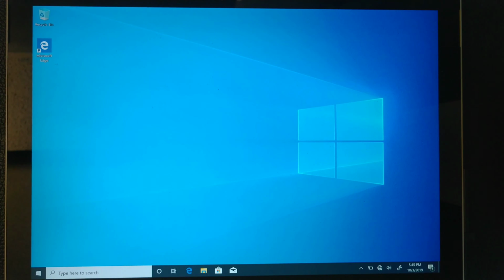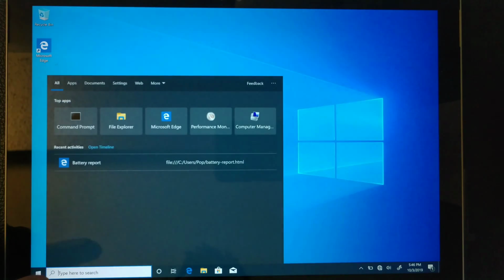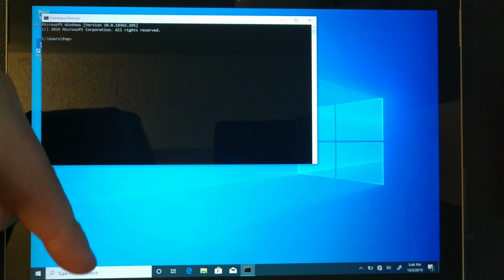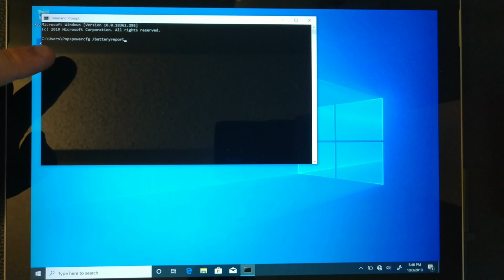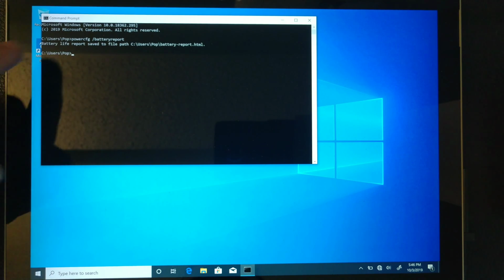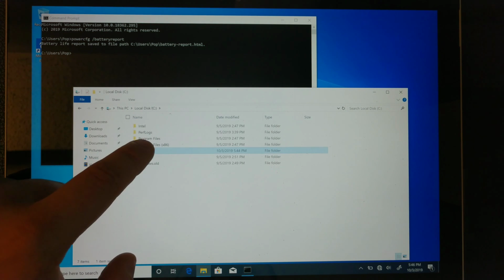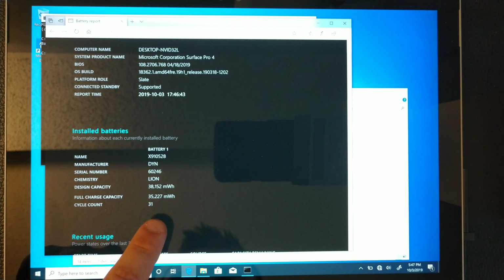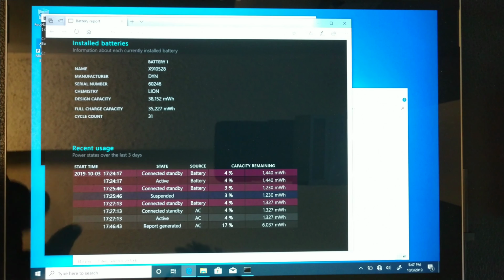Microsoft Surface Pro How to check for battery health report?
Type following command “powercfg /batteryreport” and hit Enter key.

windows 10 how to check for battery report

surface 3 4 5 6
surface pro 6
surface laptop